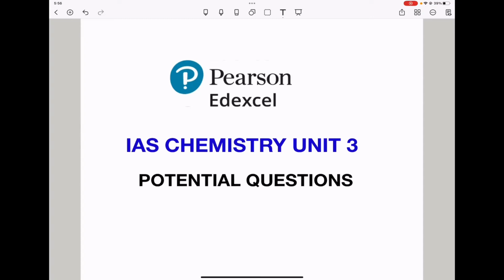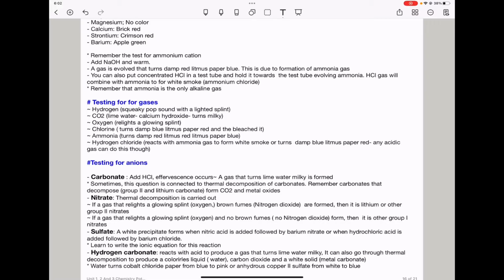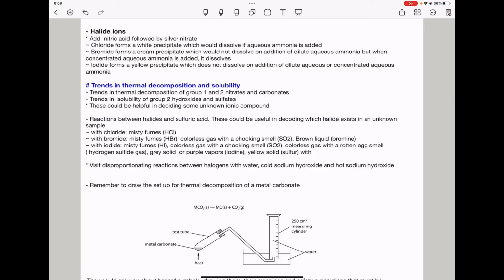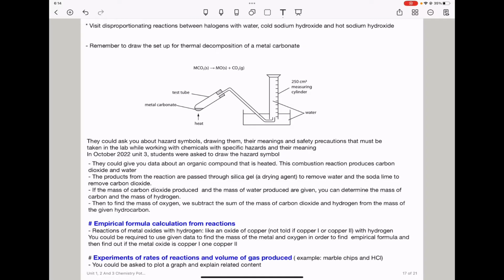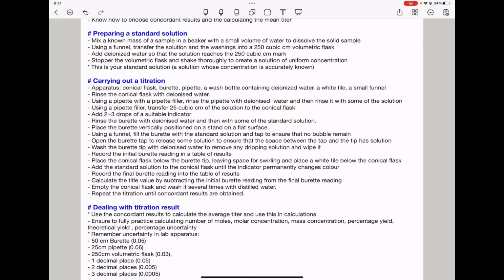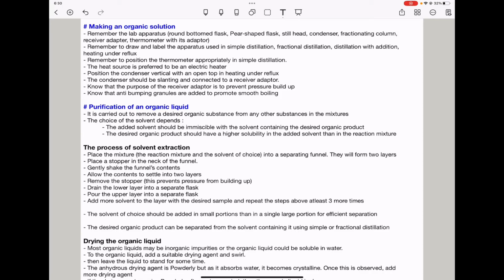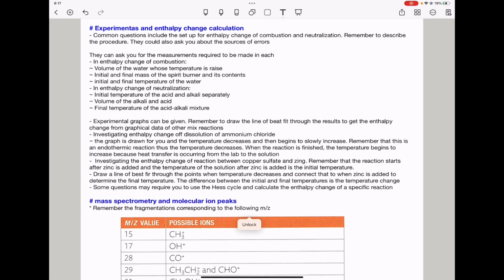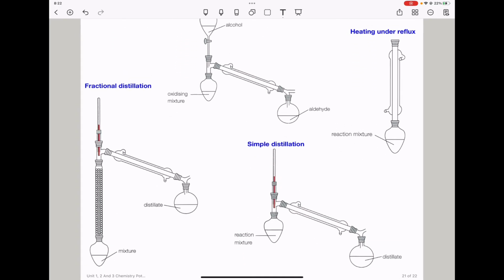Pearson Edexcel International A level chemistry unit 3 potential questions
This video details potential topics that can be examined in any unit 3 chemistry paper by Pearson Edexcel